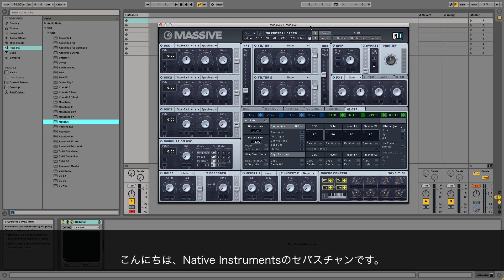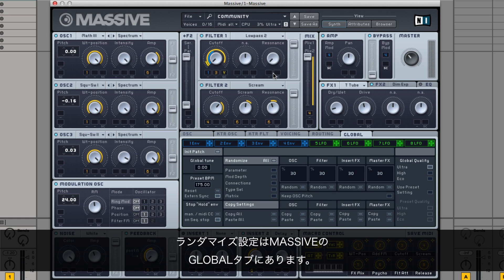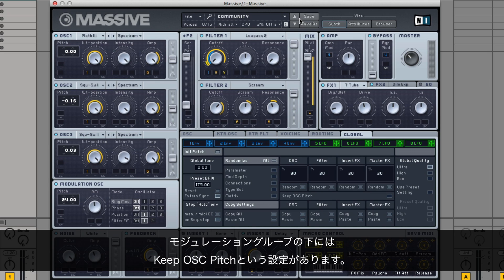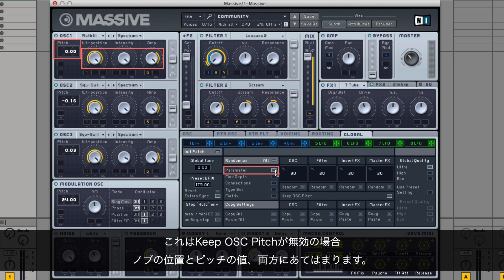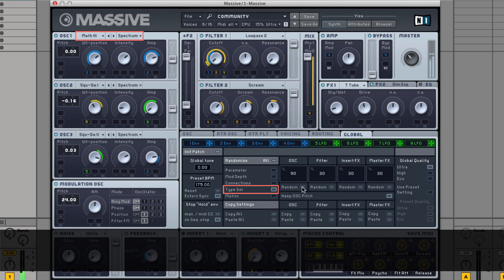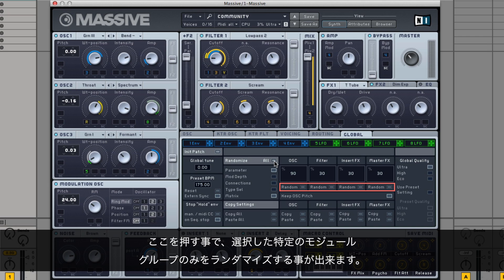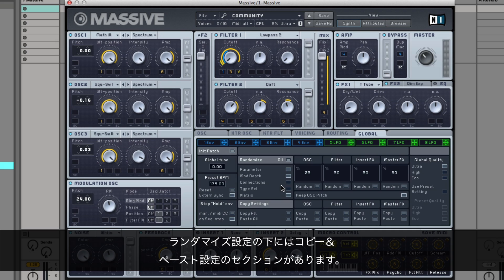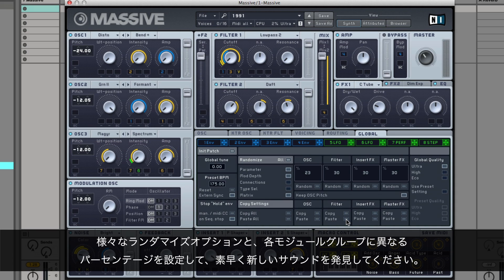MASSIVEのランダマイズ機能で新しいサウンドを発見する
このビデオでは、MASSIVEのランダマイズ機能で新しいサウンドを発見する方法をご案内します。